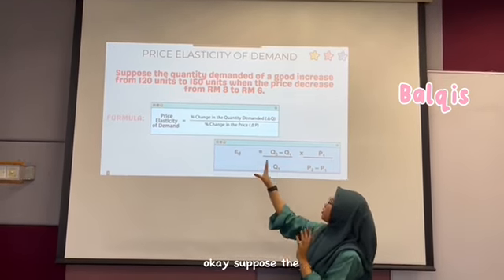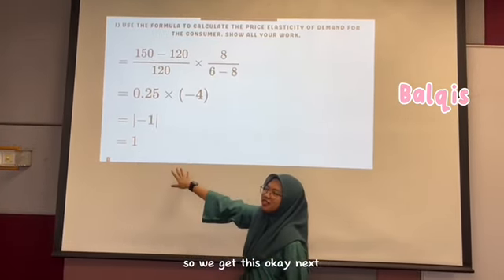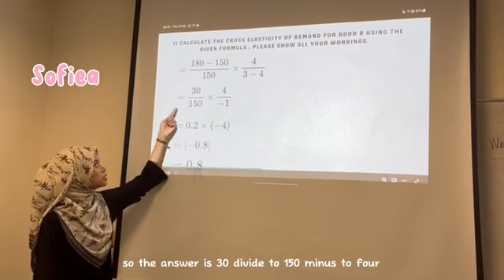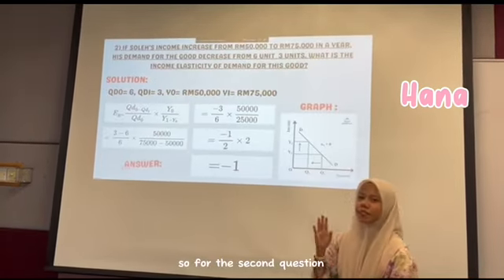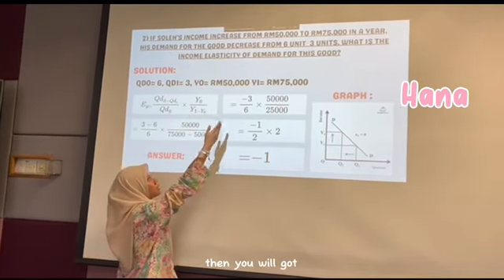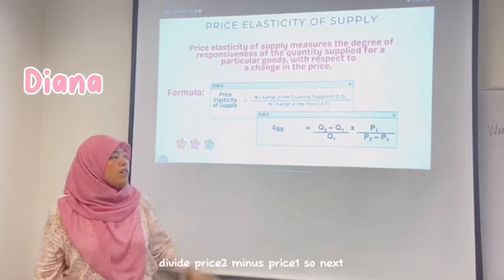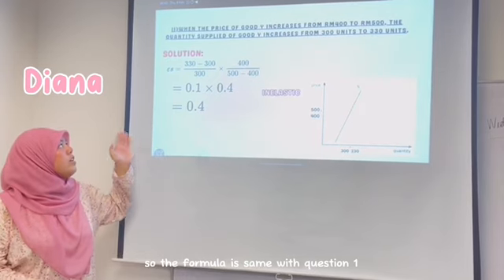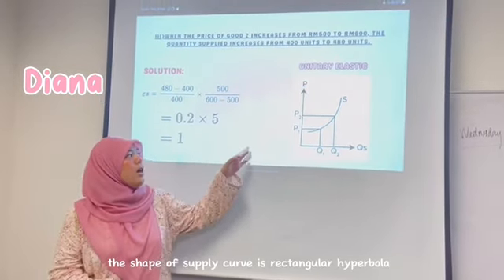ECO1013 VIDEO PRESENTATION ⋆ ELASTICITY OF DEMAND AND SUPPLY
ೀTEAM MEMBERS

NURHANA HUMAIRA BINTI SHAHRULNIZAM
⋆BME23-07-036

NUR DIANA BINTI ROSLE
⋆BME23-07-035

BALQIS BINTI MOHD ASYRAF
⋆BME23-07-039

DINA SOFIEA NORAZIZAD
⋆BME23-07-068